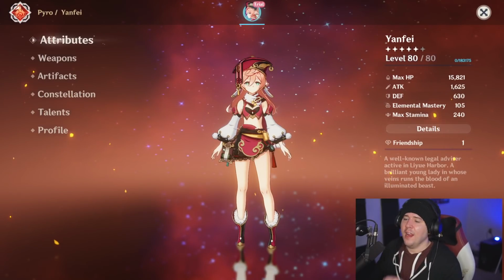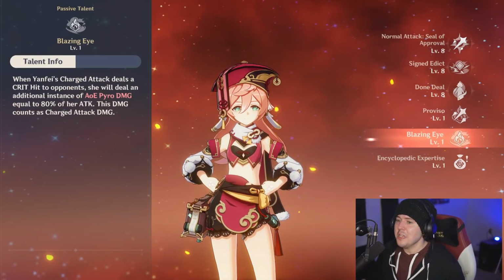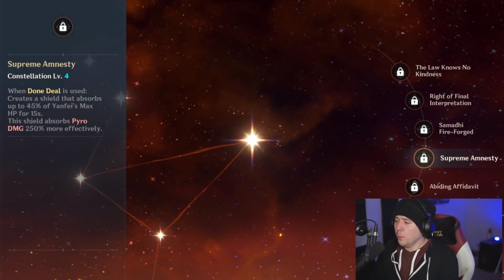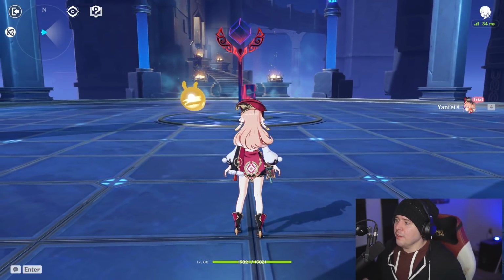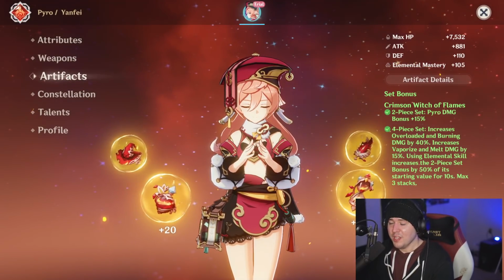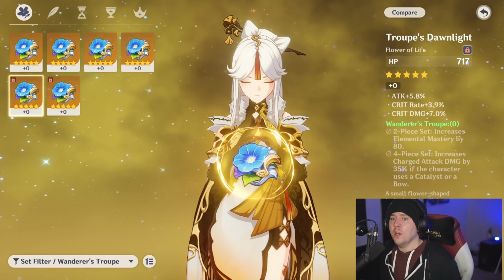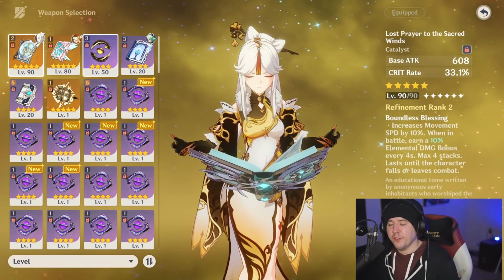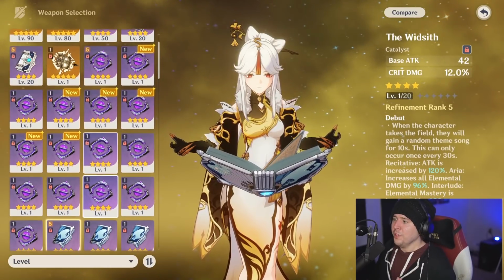MAX DPS Genshin Impact YanFei Build Guide | Genshin Impact Patch 1.5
HUGE Yanfei Build Guide for Patch 1.5! BEST Weapons & Artifacts for Yanfei! Yanfei Updated Build Guide! Yanfei INSANE in Patch 1.5! Best Yanfei Team, Best Yanfei Artifacts, Best Yanfei Weapon. With all the tricks, animation cancels, and more!

Youtube Members!

0:00 Intro
0:35 Why She's Good
4:15 Constellations (TRAP?)
7:40 Animation Cancels
10:23 BEST 2 Artifact Sets
13:30 Best Artifact STATS
15:50 Weapons